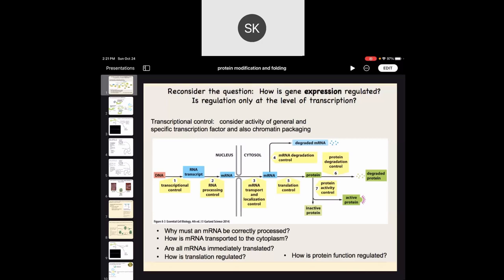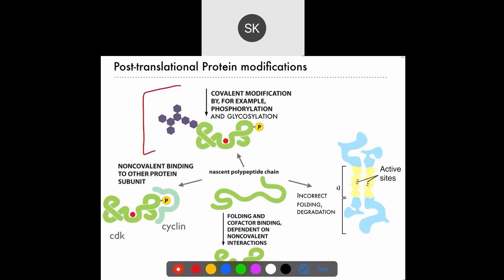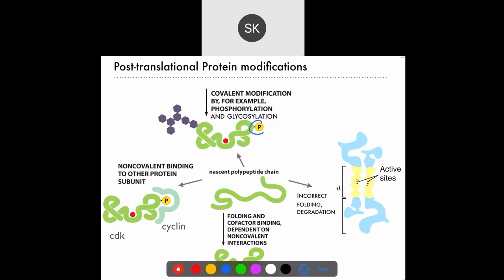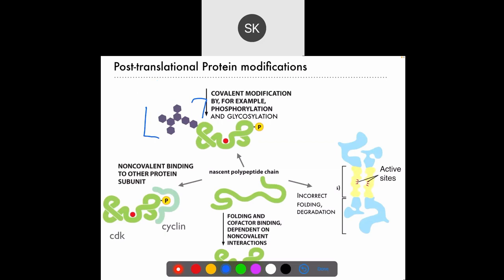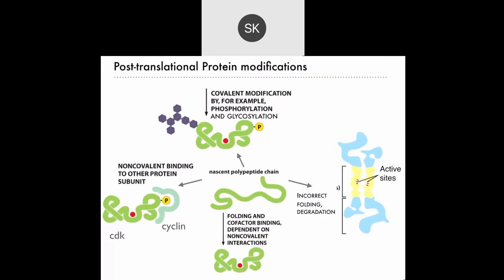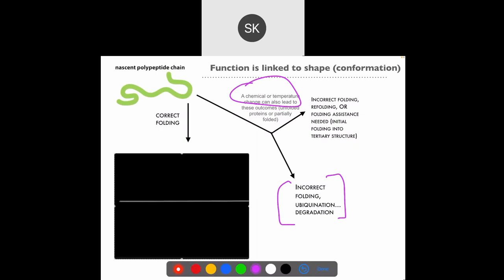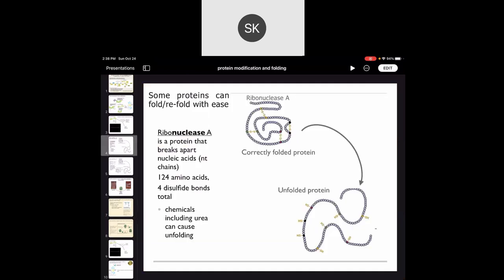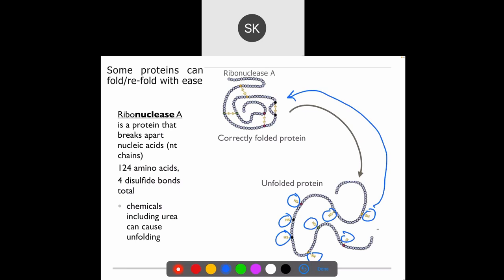Protein modification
Translation isn't the end of the story; proteins can be changed even after amino acids are all bound together.